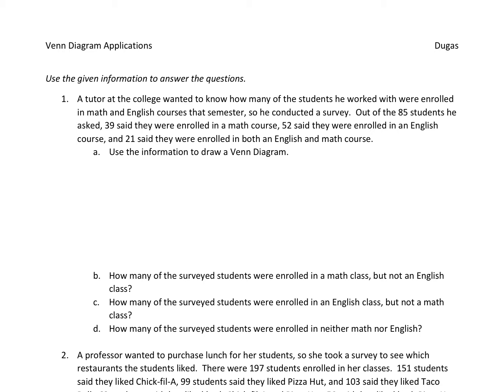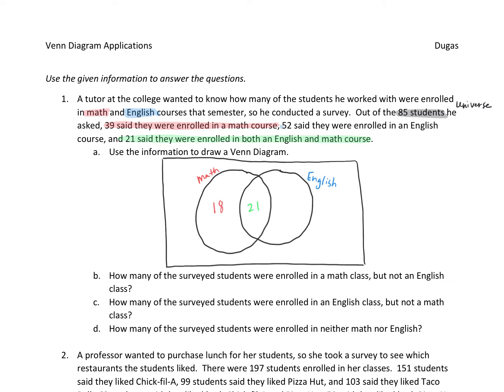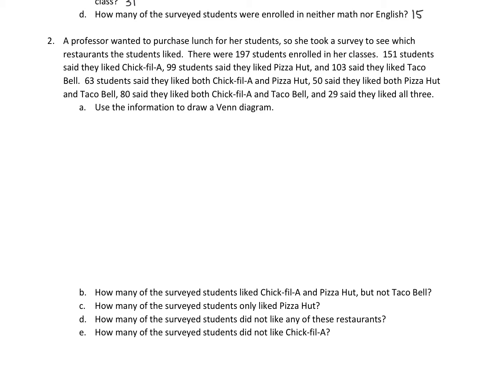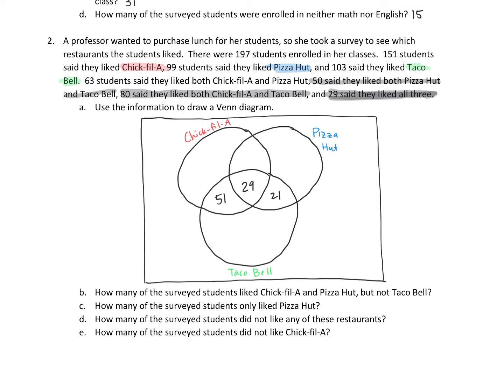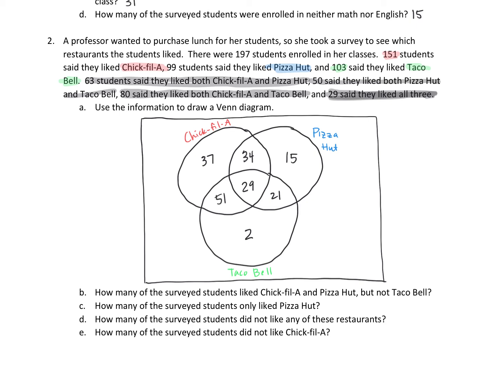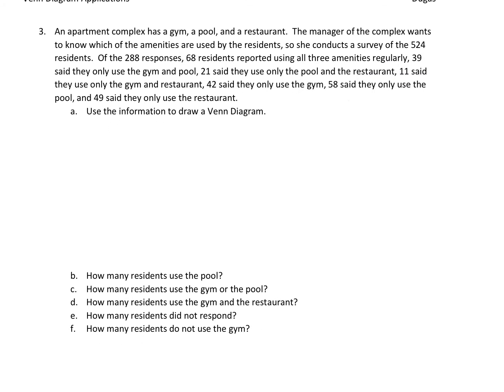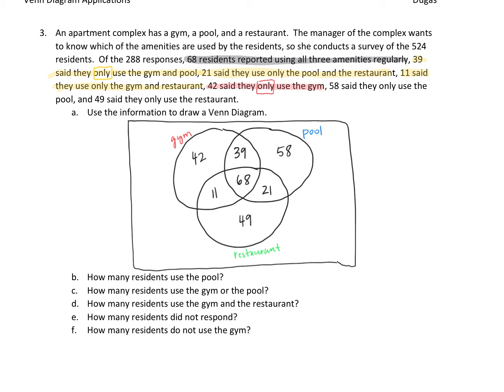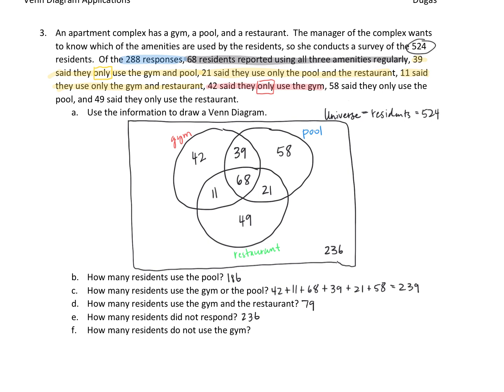Venn Diagram Applications.mp4